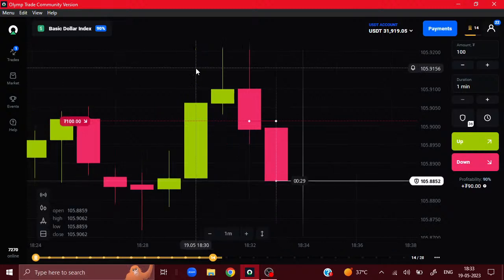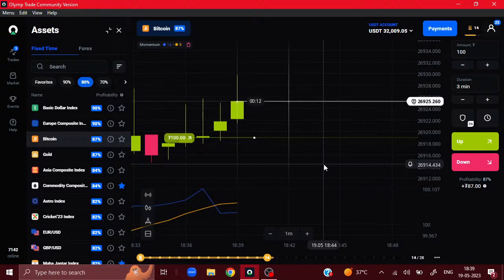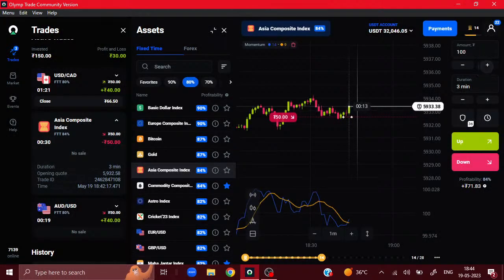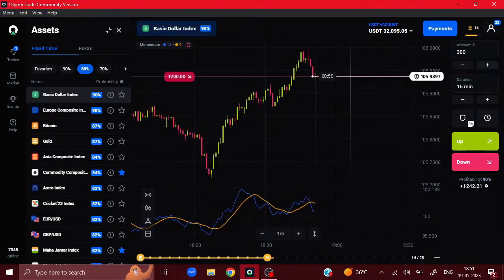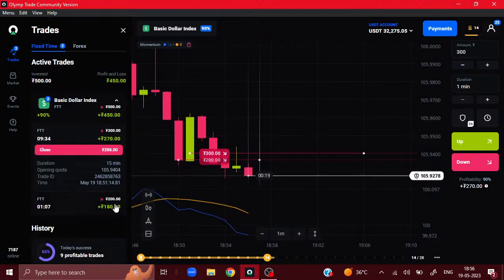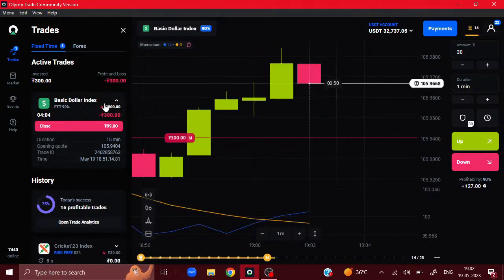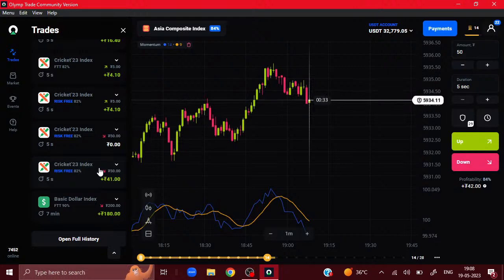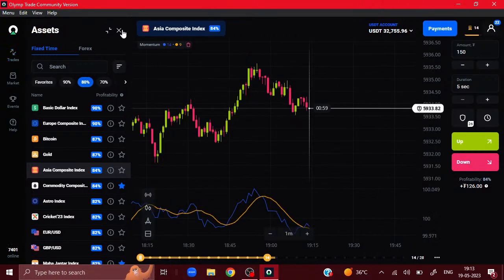Trading using the AXEL strategy | OLYMP TRADE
You will learn how to start trading quickly and effectively. Discover the advantages and disadvantages of various trading strategies.